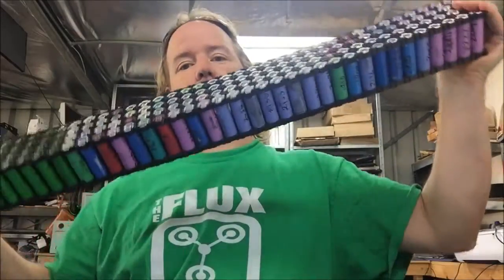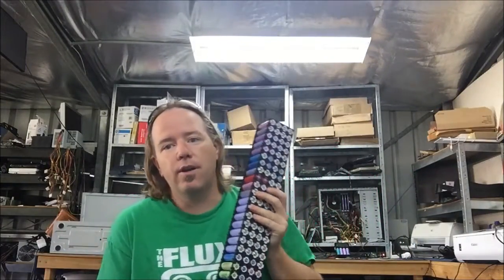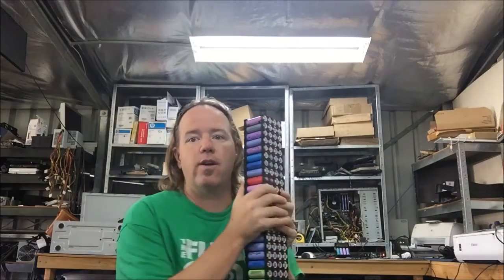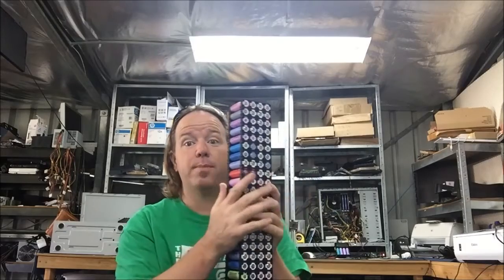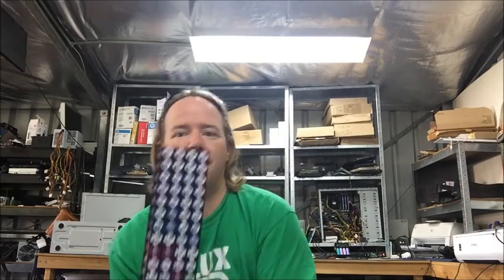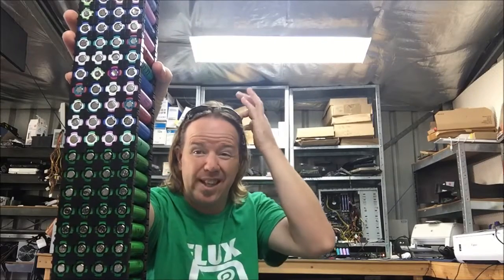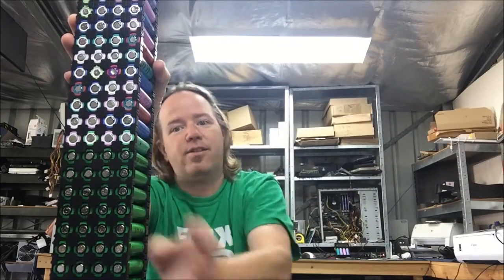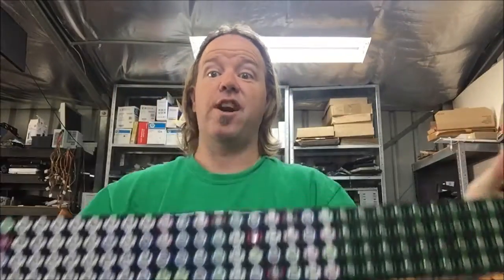Homebrew Powerwall Project - S01E15 Can't sleep, too many ideas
18650 powerwall general chat about my HomeBrew Powerwall

So Jehu Garcia is also doing his own version of the power wall, If you haven't already checked out his channel click this